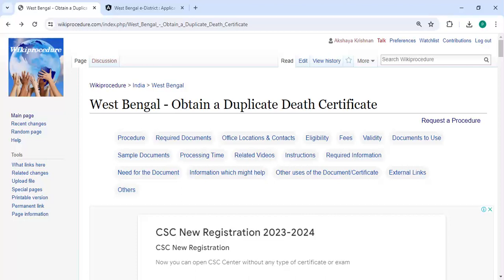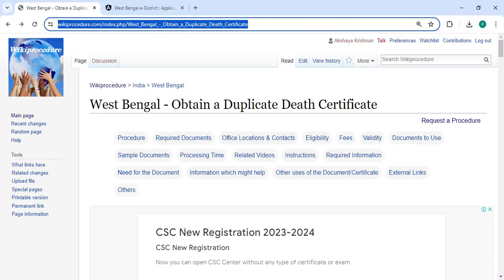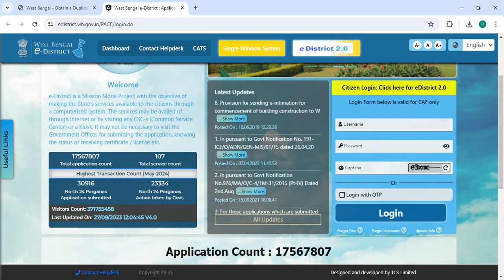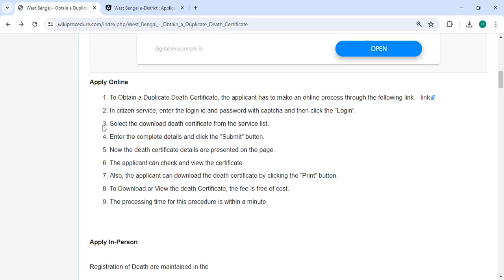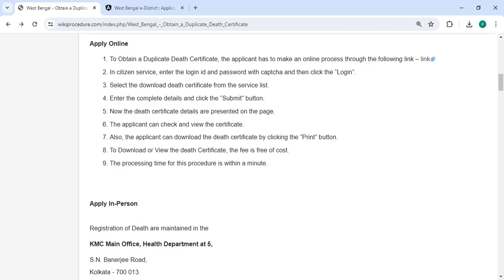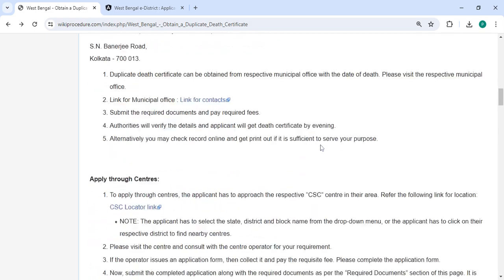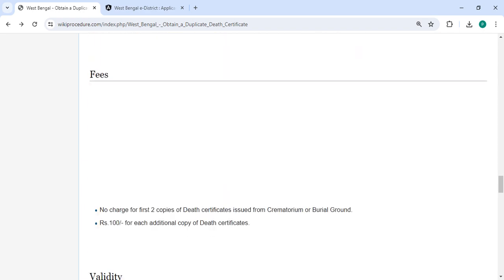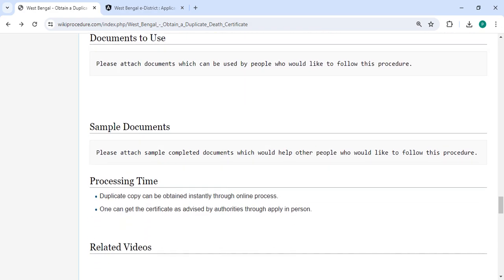West Bengal - Obtain a Duplicate Death Certificate Online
This video provides you information related to Obtain a Duplicate Death Certificate in West Bengal.